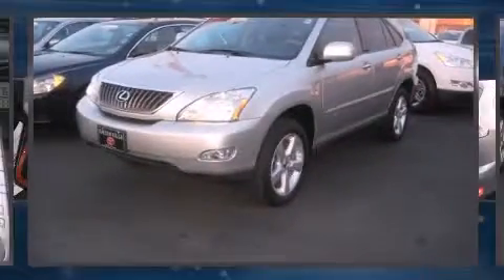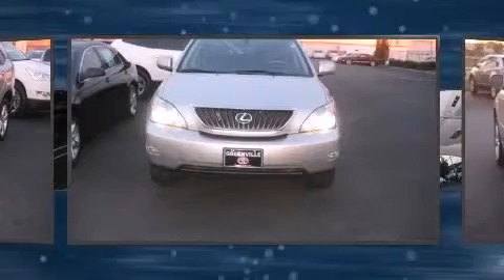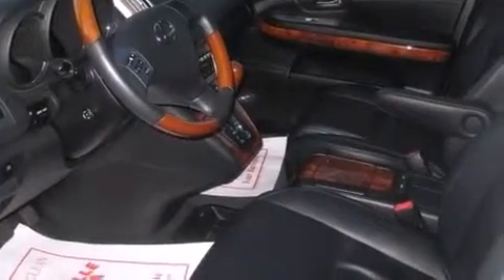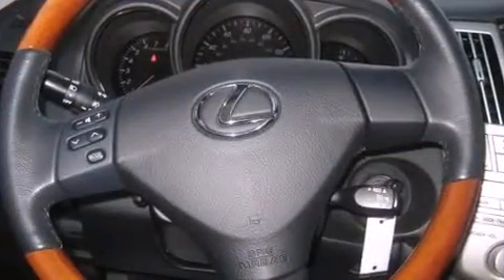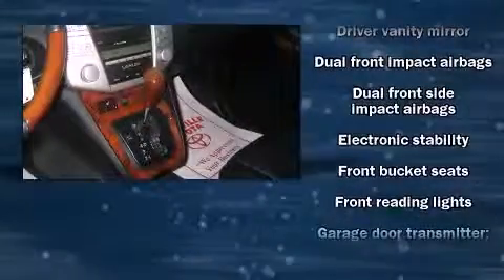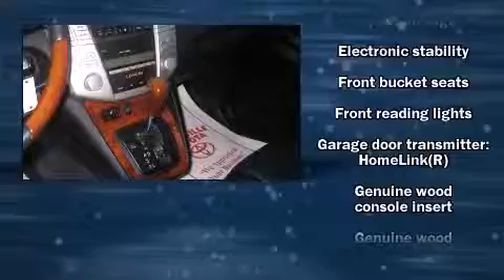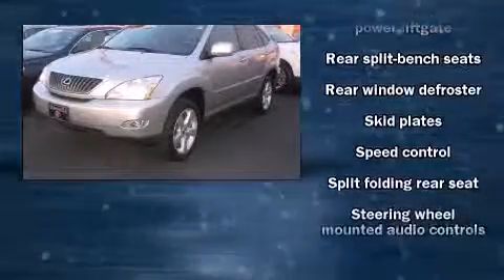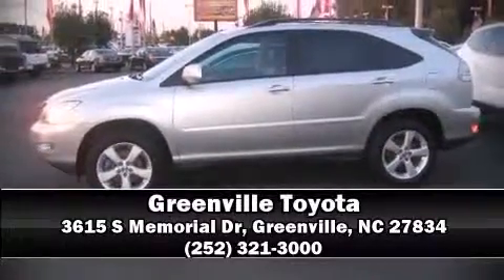2008 Lexus RX 350 SUV in Greenville, NC 27834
Greenville Toyota
3615 S Memorial Dr

Experience driving perfection in the 2008 Lexus RX 350. With just over 40,000 miles on the odometer, this 4 door sport utility vehicle prioritizes comfort, safety and convenience. Under the hood you'll find a 6 cylinder engine with more than 270 horsepower, providing a smooth and predictable driving experience. All of the premium features expected of a Lexus are offered, including: variably intermittent wipers, power front seats, a built-in garage door transmitter, front fog lights, tilt steering wheel, skid plates, and 1-touch window functionality. Everything is where it ought to be, from the dashboard controls to the door locks and window controls. Lexus also prioritized safety and security with features such as: dual front impact airbags, head curtain airbags, traction control, brake assist, a security system, and 4 wheel disc brakes with ABS. Sophisticated all wheel drive technology maintains a firm grip on the road. It also arrives with a Carfax history report, providing you peace of mind with detailed information. We pride ourselves in consistently exceeding our customer's expectations. Please don't hesitate to give us a call.